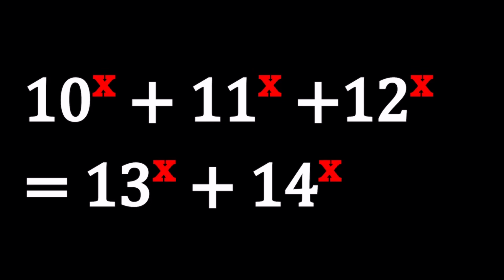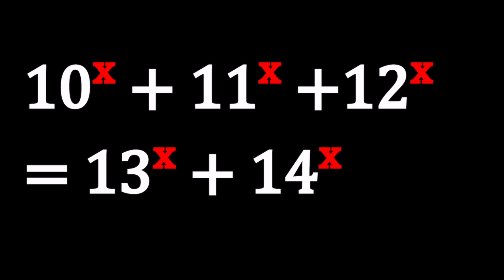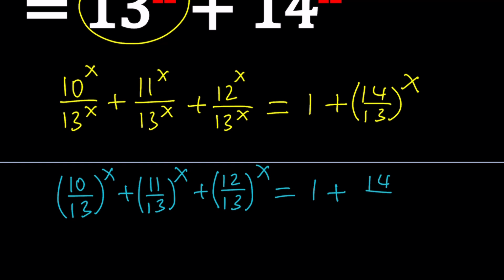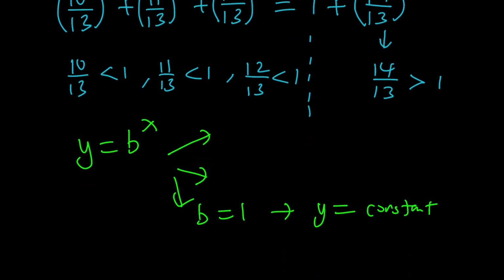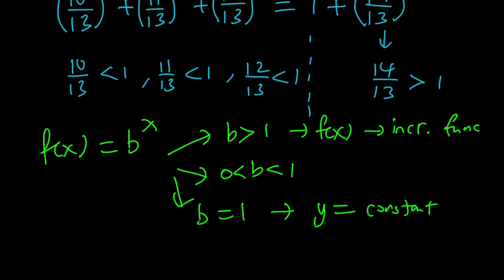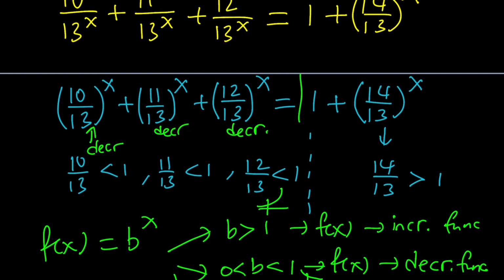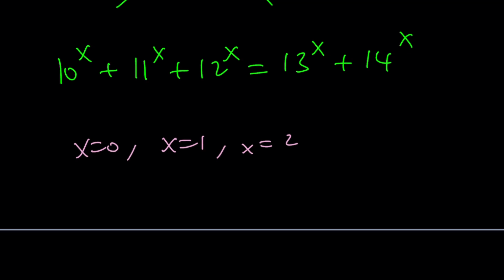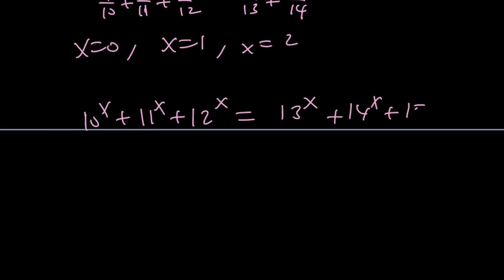An Exponential Equation From 101 Problems in Algebra